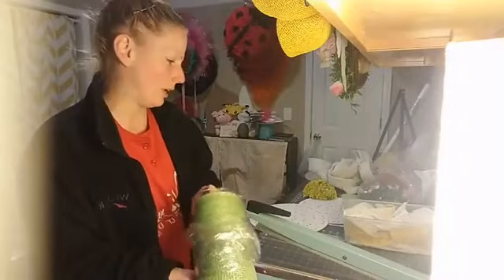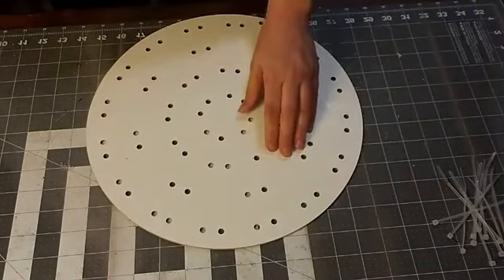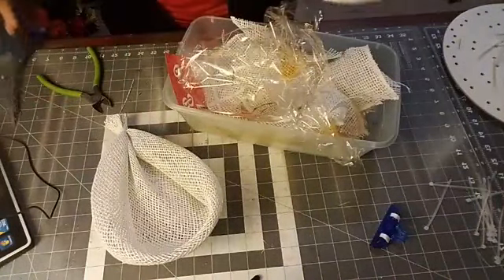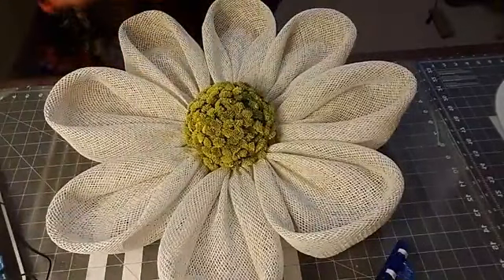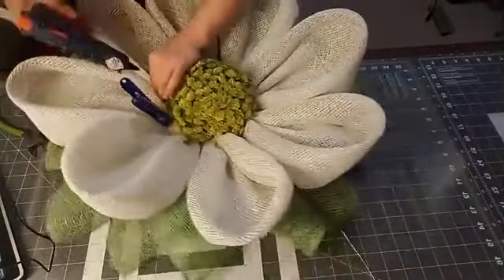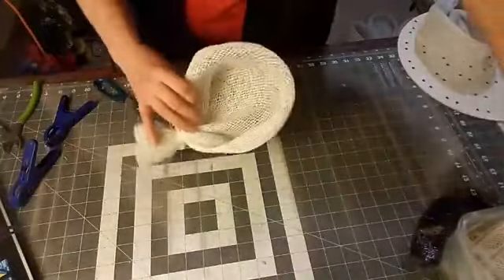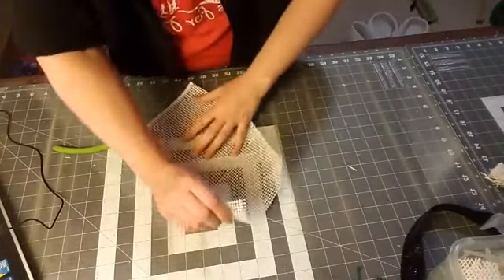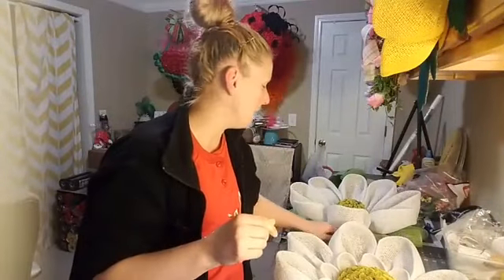Let's Make Some Daisies - A Daisy Wreath Tutorial by Sparkles in the ATL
It's a 2 for 1 kind-of-night! I'm going to show you how to make TWO, different styles of a daisy wreath tonight! :D So grab a cub of your favorite tea and sit a spell! :)